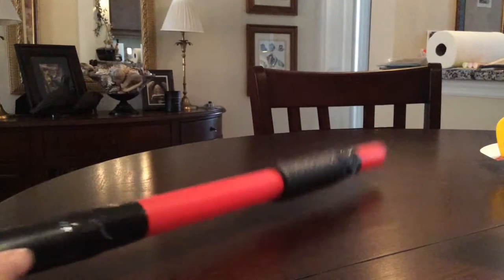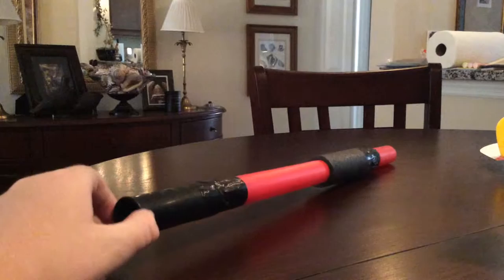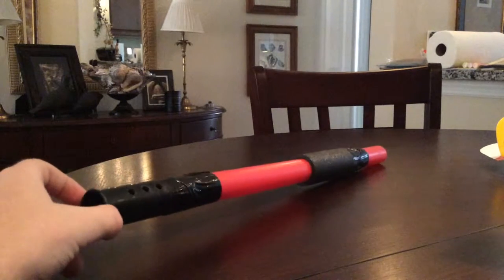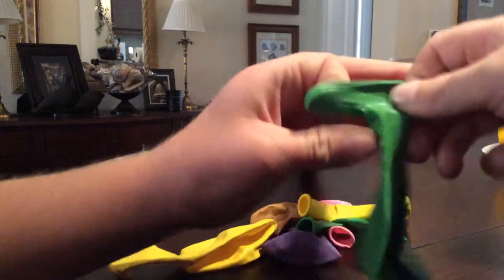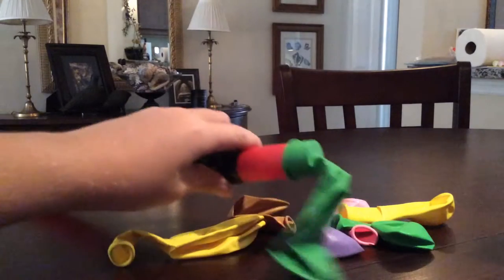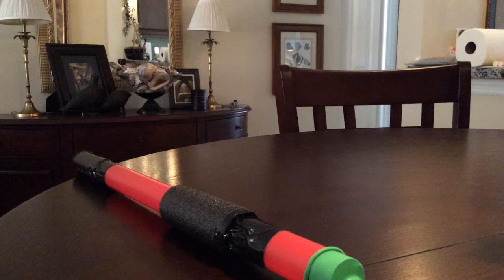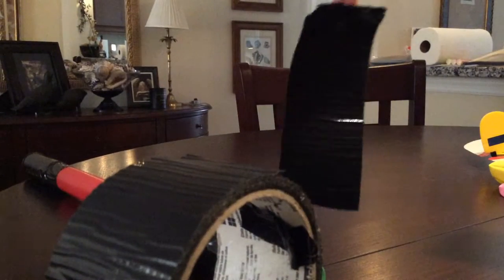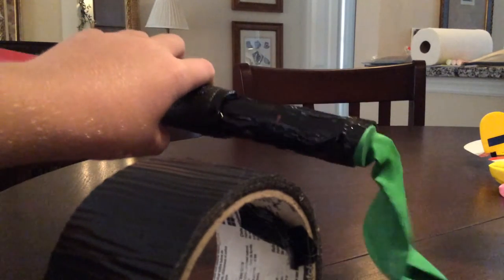how to make a pen, ink cartridge shooter (very powerfull) part 1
you need a balloon, a tube or a ninja blowgun from a dollerstore and a pen.